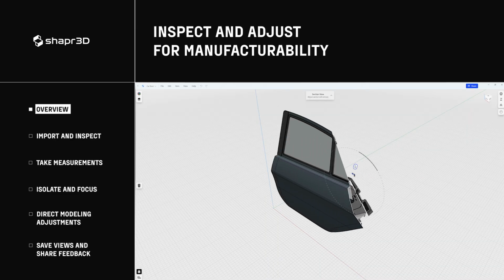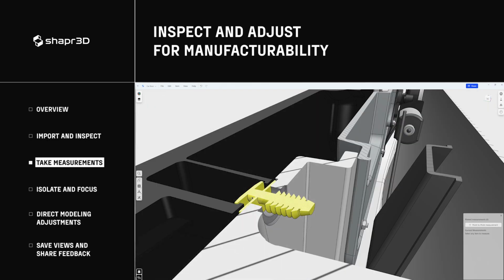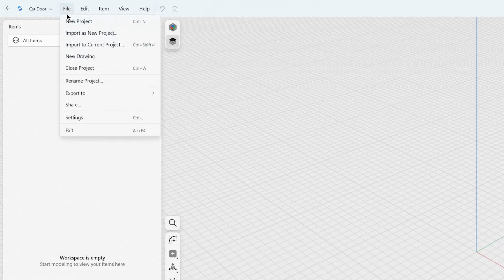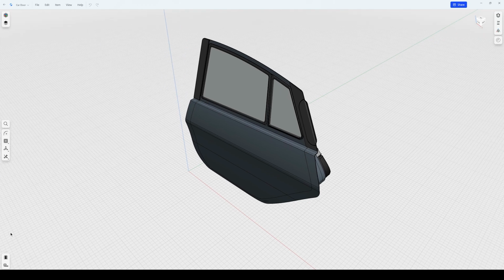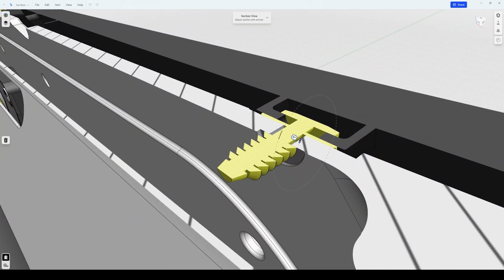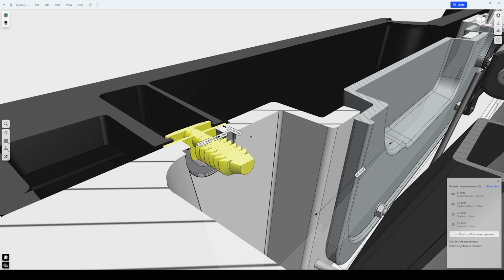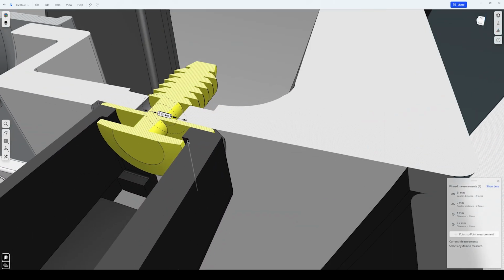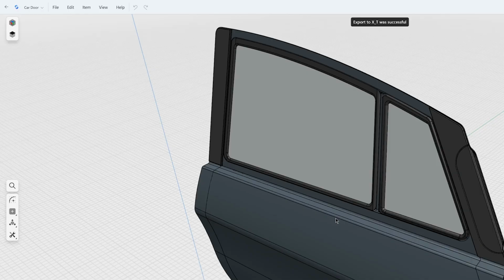How cross-functional teams align | Workflow video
In this video, we explore how Shapr3D accelerates design review with powerful tools for manufacturability checks and real-time adjustments. These features help you inspect models, identify issues, and communicate changes in minutes instead of hours, keeping your design review process focused and your production timeline on track.

Speed up your workflow with seamless file import, dynamic section views, instant measurements, and direct modeling adjustments that eliminate the back-and-forth typically required for design reviews.

Chapters:
0:00 - Overview
0:29 - File Import - Seamlessly import step files and native formats from major CAD systems including NX and Catia
0:45 - Dynamic Section View - Inspect internal geometry with real-time cutting planes that rotate and slide without regeneration
1:02 - Measurement Tools - Check critical dimensions, clearances, and offsets for door gaps, mounting points, and component spacing
1:15 - Isolate and Focus - Hide irrelevant parts to focus on areas that need attention
1:25 - Direct Modeling - Make instant adjustments by pushing, pulling, or tweaking features on the spot
1:37 - Save Views and Share Feedback - Capture inspections with Saved Views and screenshots for clear team communication
1:49 - Recap - How Shapr3D transforms design review from hours to minutes

Download Shapr3D from the App Store, Microsoft Store, or our